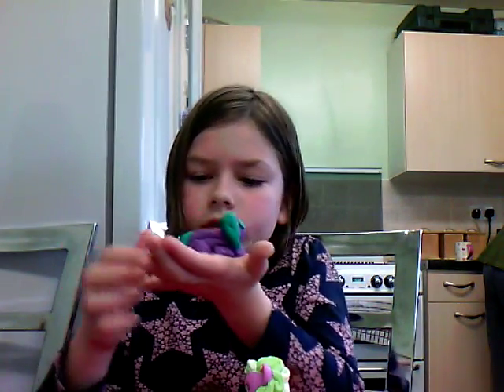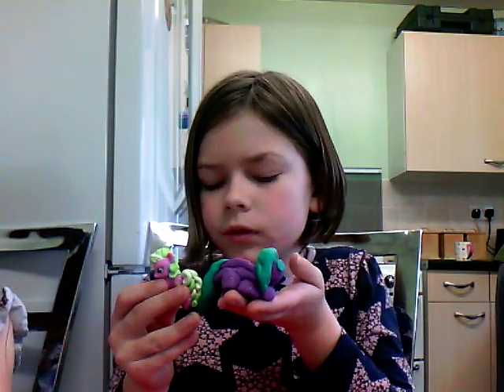Mlp playdoh 3D challenge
Who won I've you want ruby to win say in the comment section "vote 1" if you want Olivia to win say in the comments "vote 2" voting ends April 1st 2016